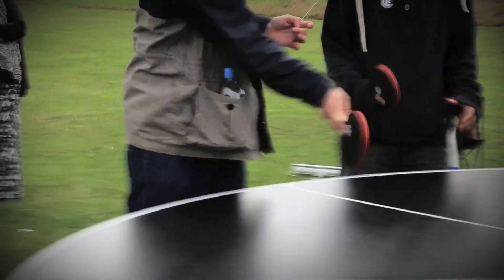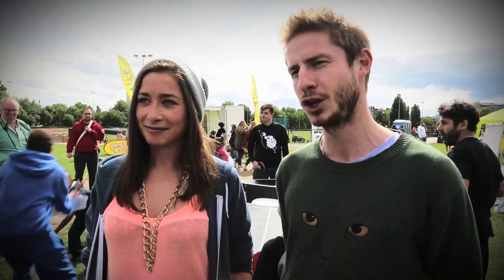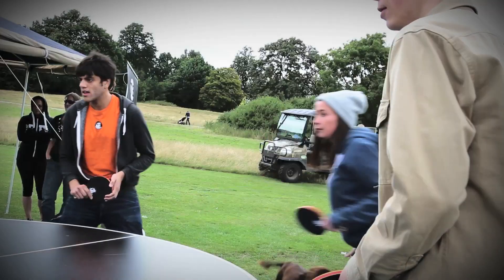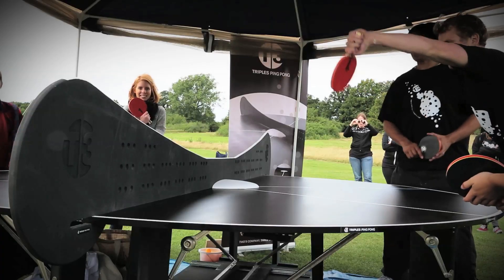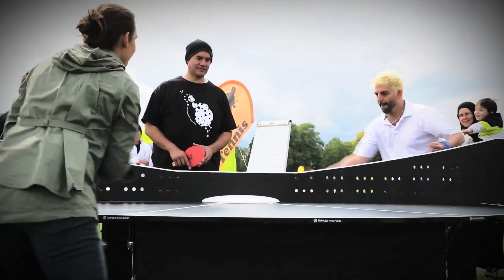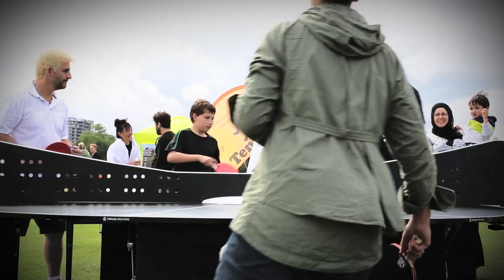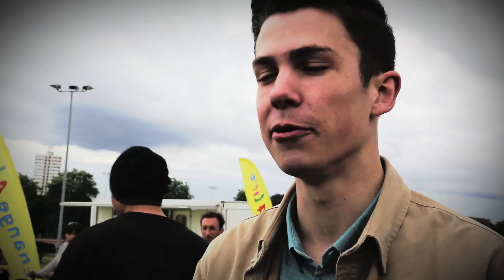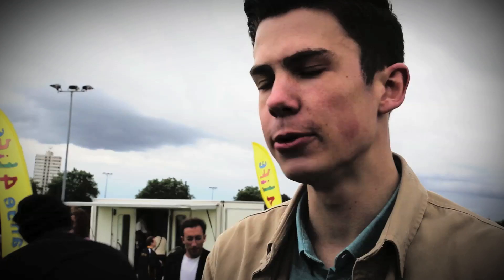T3 Ping Pong launched at Give it A Go Festival 2013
The launch of T3 Ping Pong at London's Olympic Legacy Event: The Give it A Go Festival at Hampstead Heath.